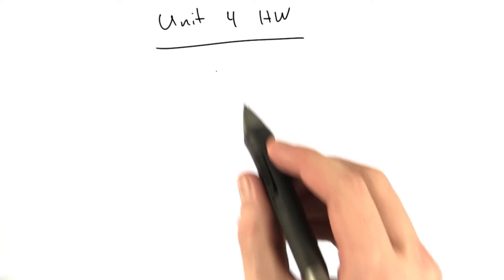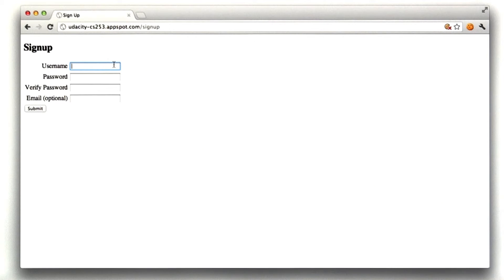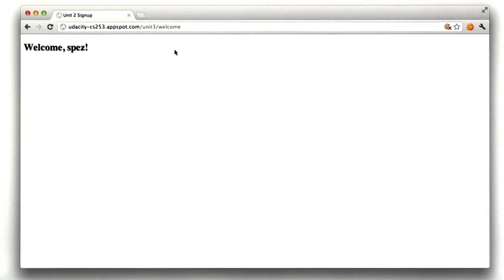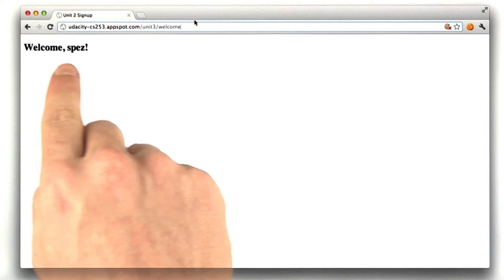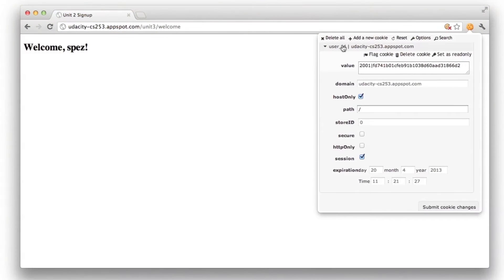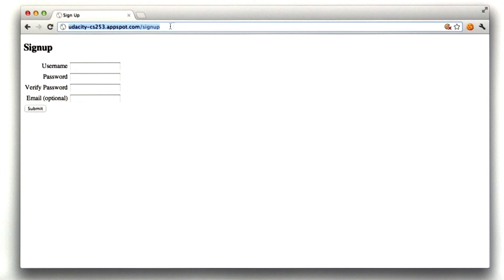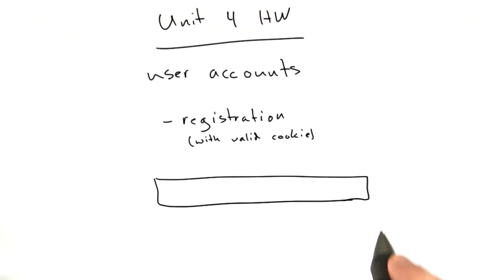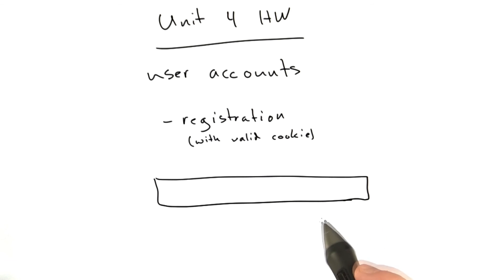Registration - Web Development